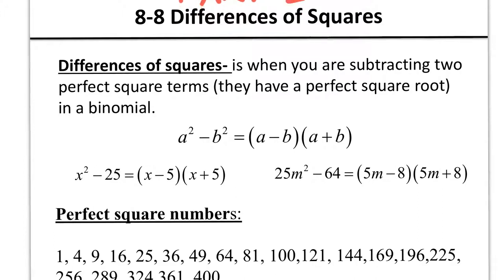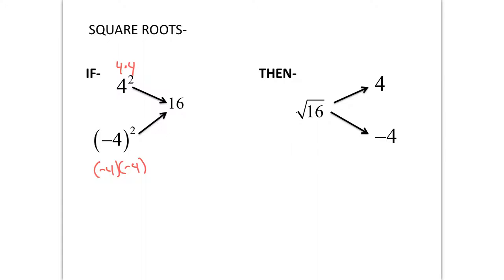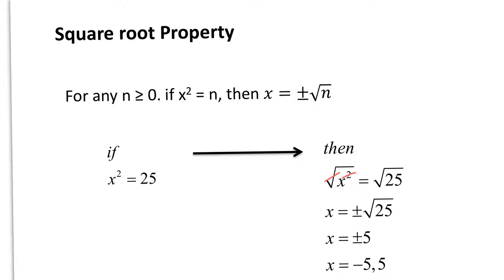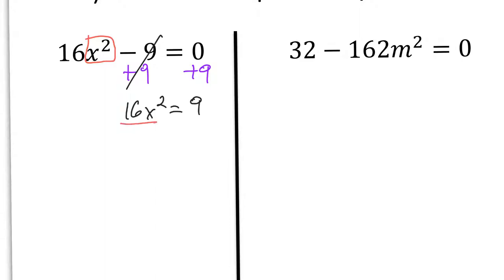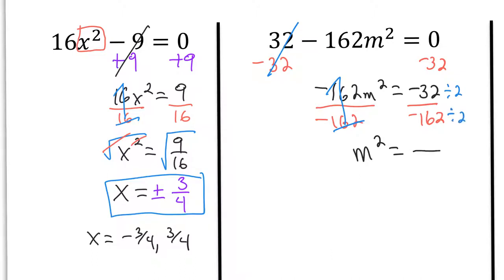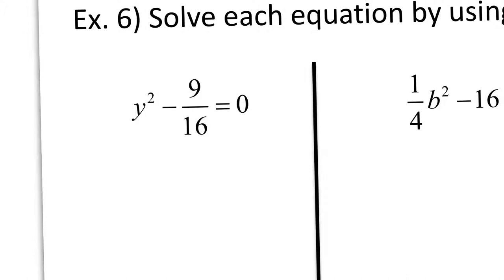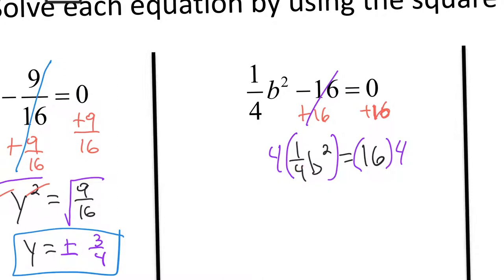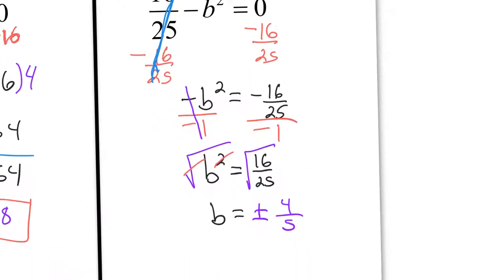Algebra 1 Solving ax^2 = 25 by using the Square Rule Property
Learn how to Solve ax^2 = 25 by using the Square Rule Property